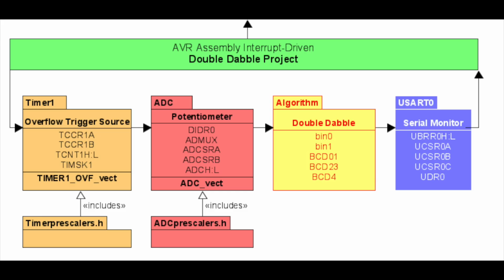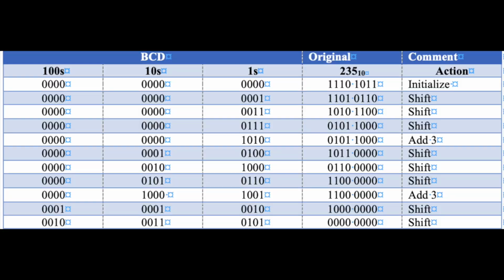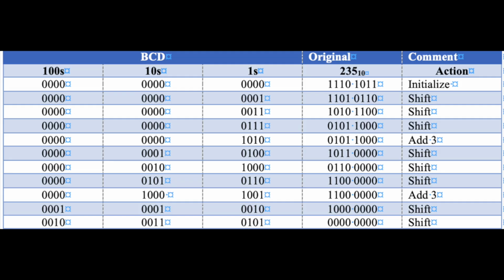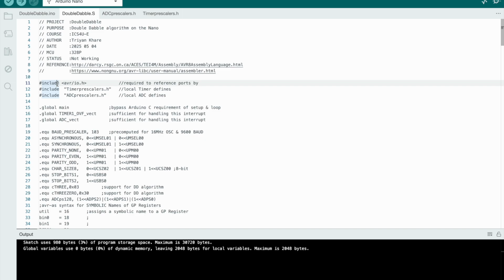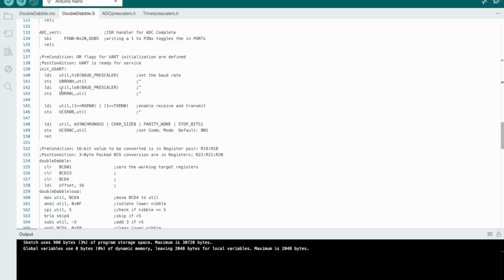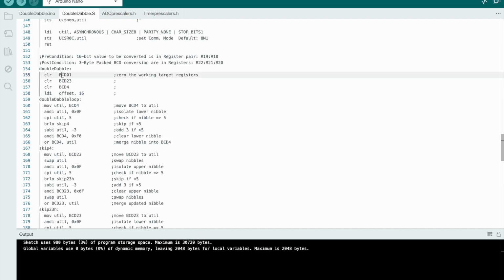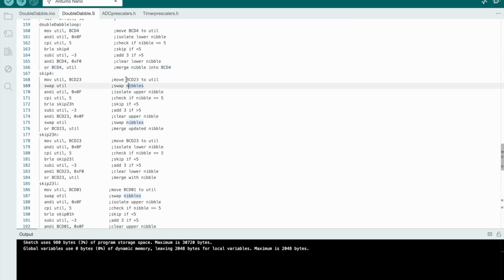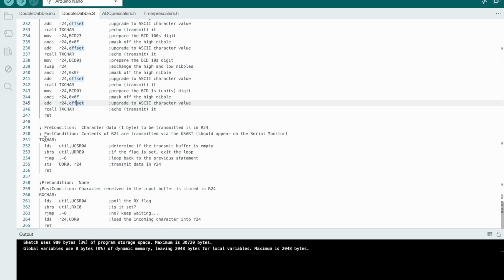AVR Assembly: Double Dabble